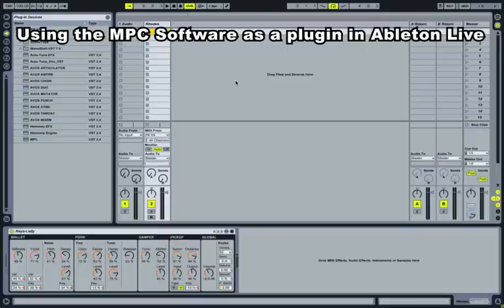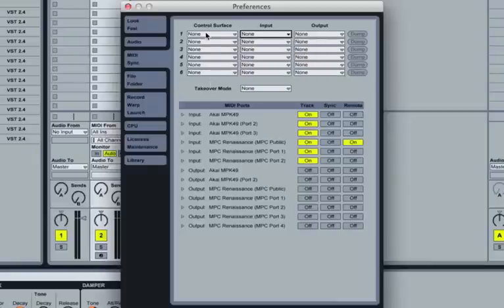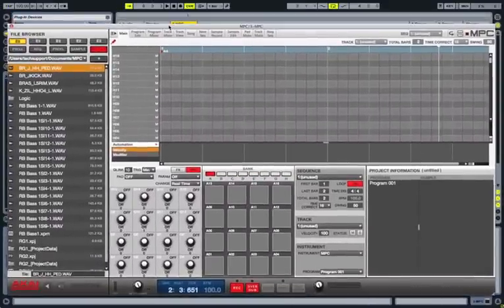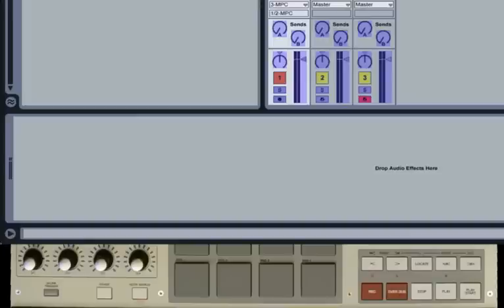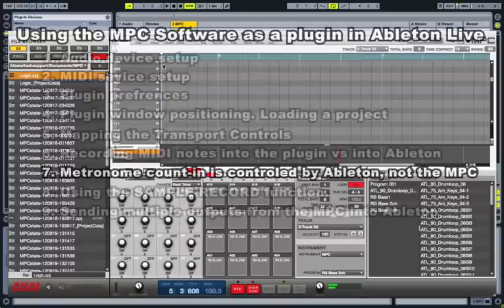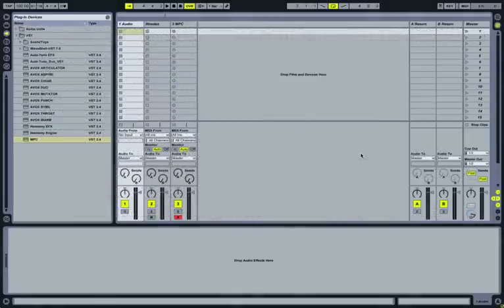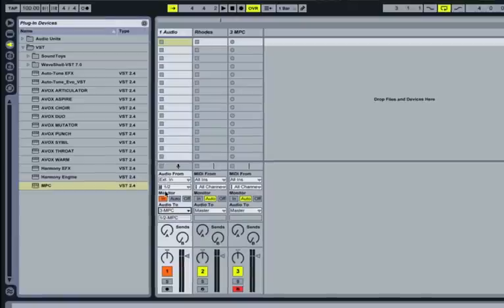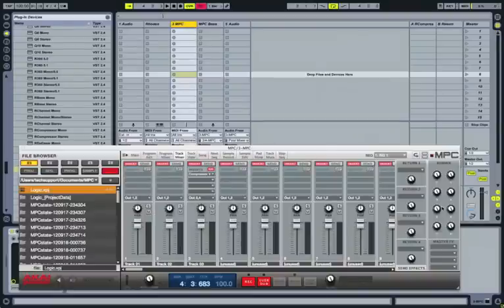Akai MPC Renaissance - Using as a plugin in Ableton Live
This video guide walks you through everything you need to know about using the MPC plugin inside Ableton Live.

1. Audio device setup
2. MIDI device setup - 0:49
3. Plugin Preferences - 1:34
4. Plugin window positioning. Loading a Project - 2:02
5. Mapping the transport controls - 3:00
6. Recording MIDI notes into the MPC plugin vs into Ableton - 3:56
7. Metronome count-in is controled by Ableton, not the MPC - 4:41
8. Using the SAMPLE RECORD feature - 5:36
9. Sending multiple outputs from the MPC plugin to Ableton - 7:40

Also see the full accompanying article for this guide at noterepeat.com

Annotations may be added to this video that won't be visible on mobile devices.  However, any notes or additions will also be added to the noterepeat.com article as well.  To access the most up-to-date instructions on your phone/iPad, checking out the article linked above.